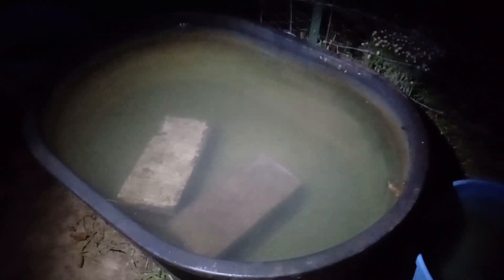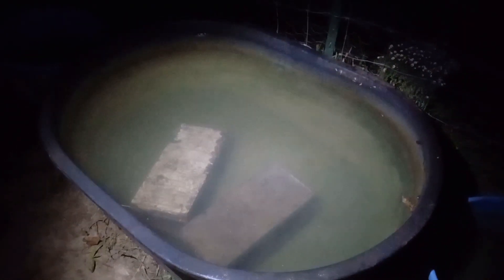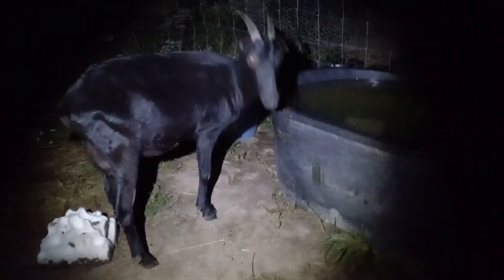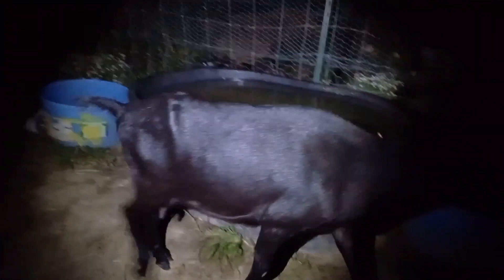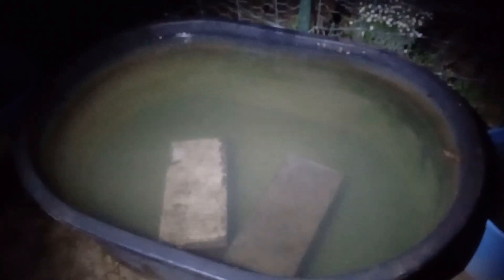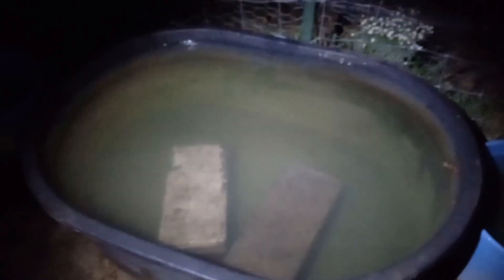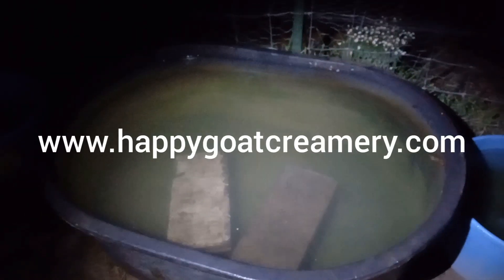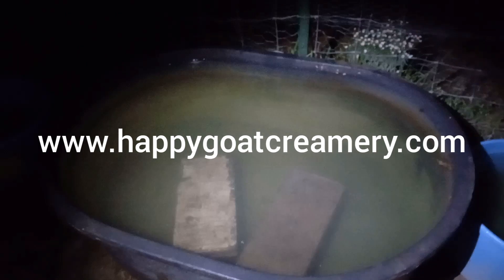Pro Tip Don't Have Bobbers | Happy Goat Creamery